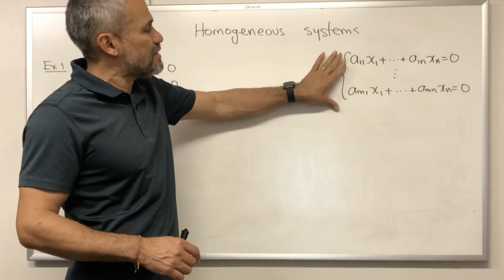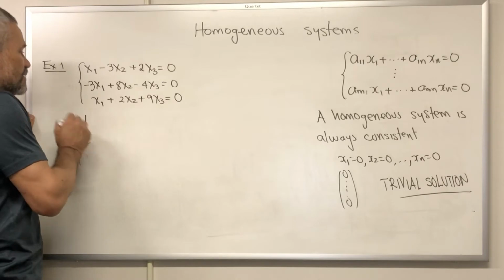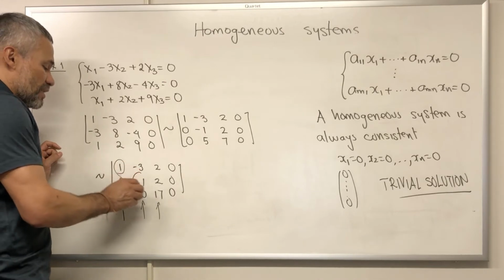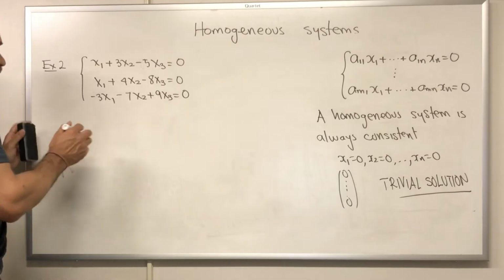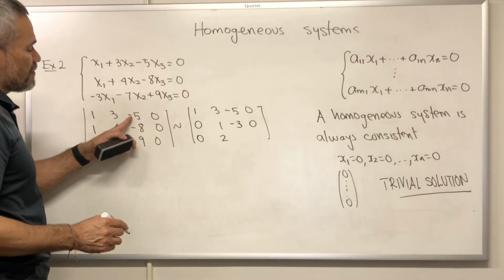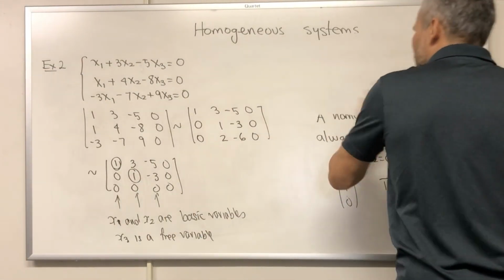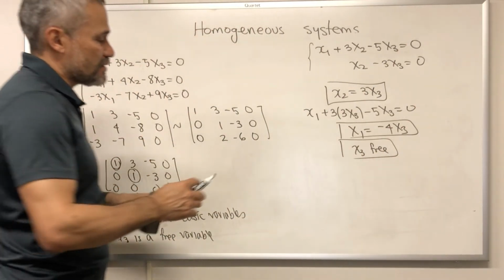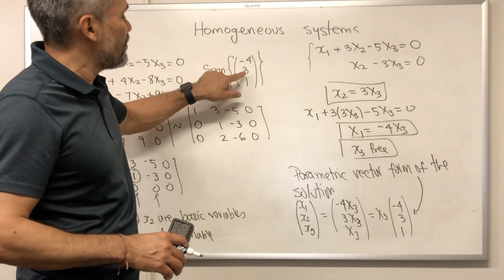Homogeneous systems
We explain what is a homogeneous system. We explain the notion of the trivial solution and we point out that every solution of a homogeneous system is the span of some vectors.